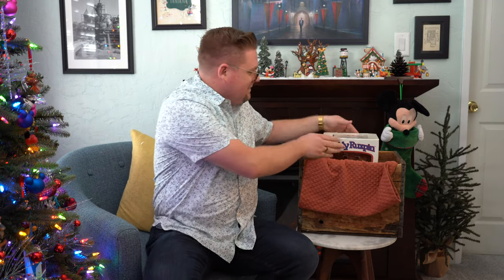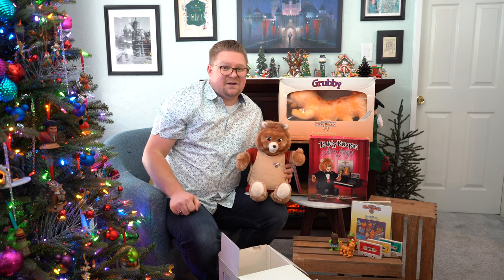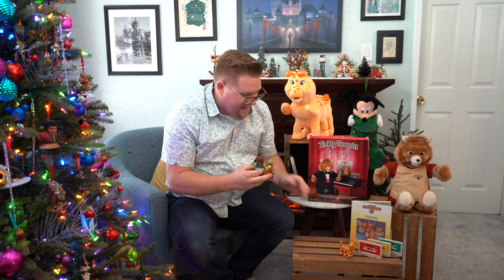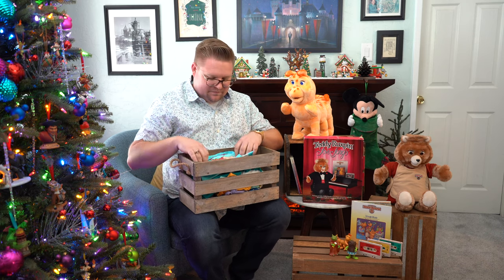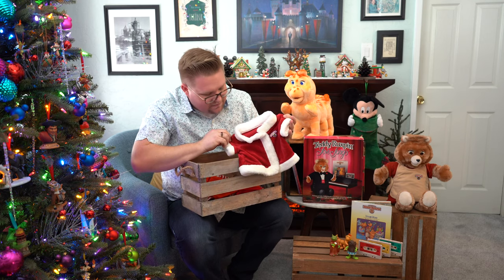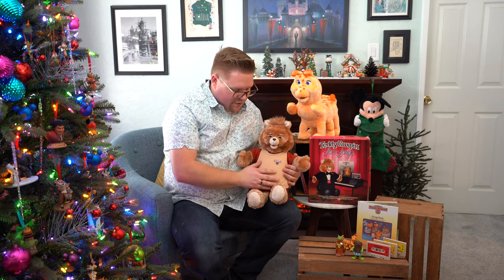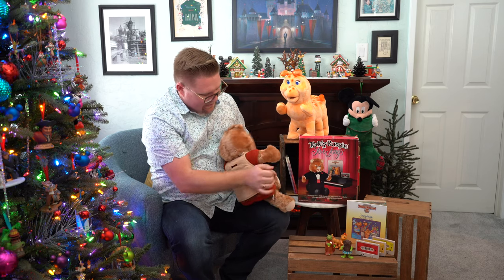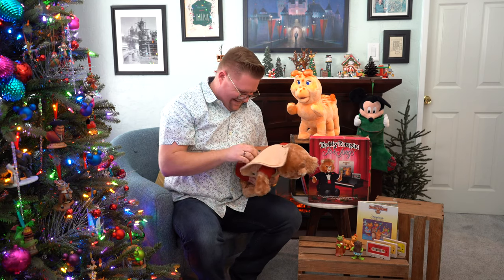Teddy Ruxpin and Grubby in the Box Unboxing Video Totally 1980s Toys & More! | Out of the Collection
In this episode, Jeremy shares his original World of Wonder Teddy Ruxpin and Grubby... Both in the Original 1980's box! He also finds a few more origional outfits, costumes and other rarities. This is the ultimate Unboxing Video!

Fun Fact: Did you know the original voice of Teddy was Philip Baron, who also was the voice of Piglet?! Also, Teddy Ruxpin went on sale in September 1985, Worlds of Wonder sold through a staggering 41,000 units in 30 days. The accompanying storybooks and cassettes—which would eventually grow to include 60 titles—sold for an additional $12.95 each! Lastly, Disney Legend Russi Taylor, (the voice of Minnie) voiced what Teddy Ruxpin character!?

A special thanks to YouTube for the great music and thank you to my Director, Producer, and Editor Nicole VanBroekhuizen.